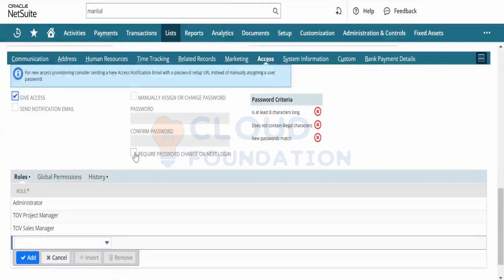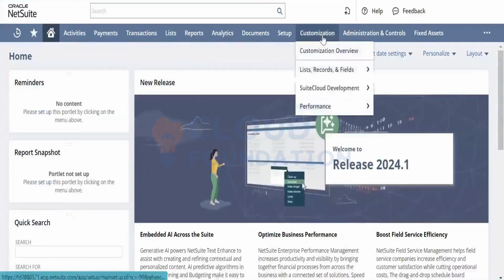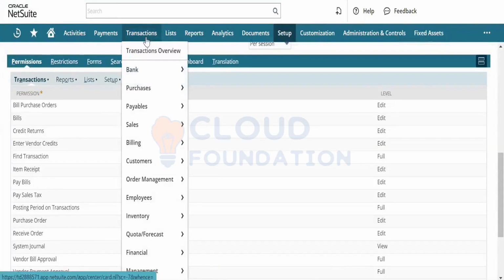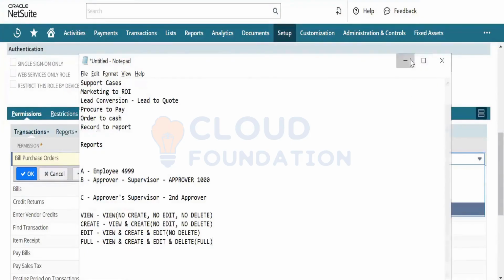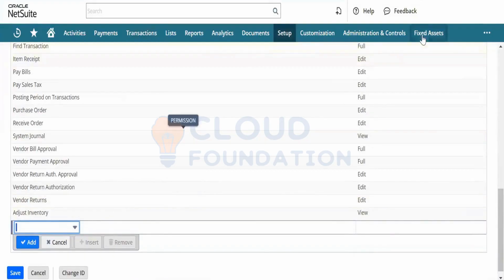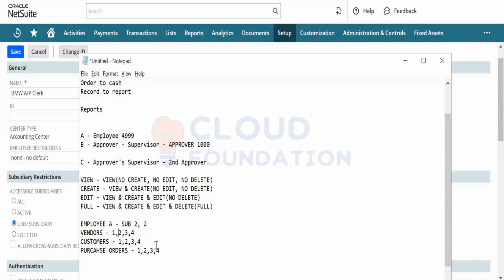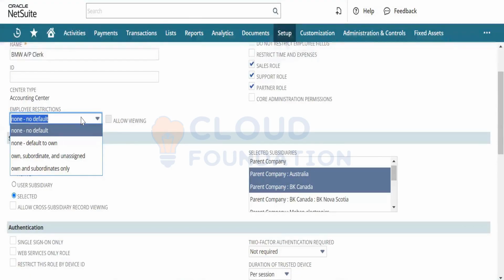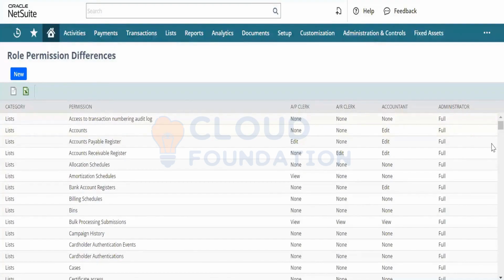Add Roles in NetSuite | NetSuite Marketing | NetSuite Training | CloudFoundation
👉 Welcome to CloudFoundation! In today’s video, we’re going to show you how to add roles in NetSuite and explain how they work within Netsuite Marketing! 🎯💼 Whether you're new to NetSuite or looking to refine your skills, this Netsuite Training video will help you manage user roles effectively and boost your marketing efforts. 🚀💻

1️⃣ Introduction to Roles in NetSuite - Understand the importance of roles and how they affect user permissions and access in NetSuite. 🛠️
2️⃣ How to Add Roles in NetSuite - A simple, step-by-step guide on how to add and manage roles within your NetSuite account. 🔑
3️⃣ NetSuite Marketing Features - Learn how roles play a critical role in accessing and managing NetSuite Marketing tools. 📈
4️⃣ Best Practices for Role Management - Tips and best practices to keep your team organized and efficient within the NetSuite environment. ⚡💡

learn more,

Add roles in NetSuite
NetSuite roles tutorial
NetSuite training
NetSuite marketing features
NetSuite role management
NetSuite user roles
CRM
NetSuite marketing
ERP
NetSuite for beginners
NetSuite customization
Marketing automation in NetSuite